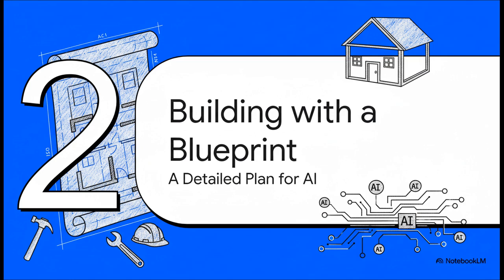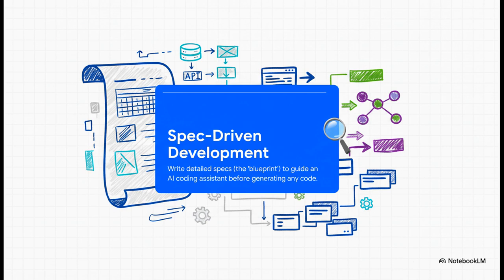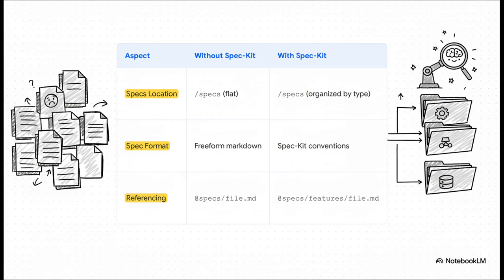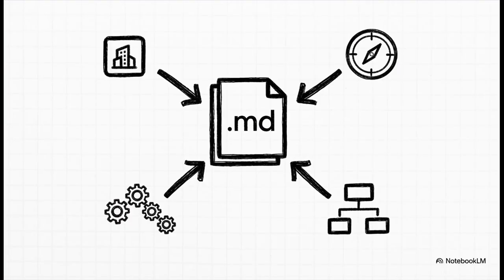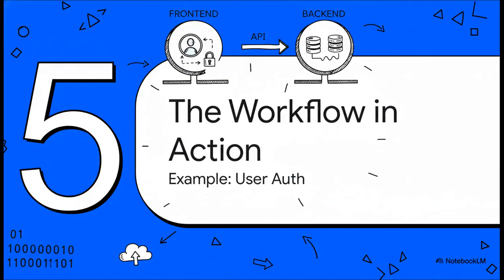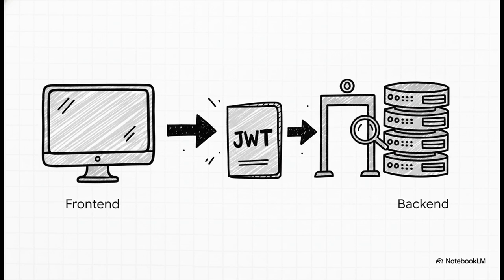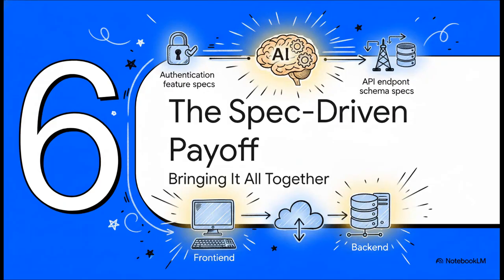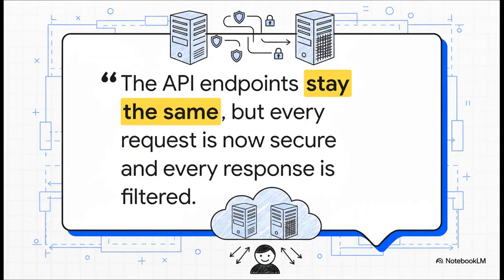Hackathon 2 | Phase 2 |Spec Driven Development